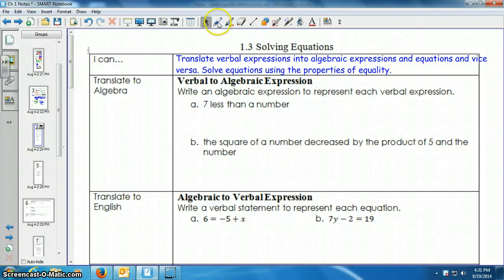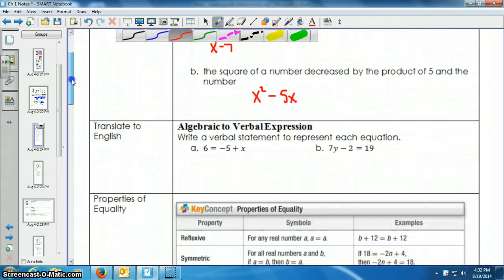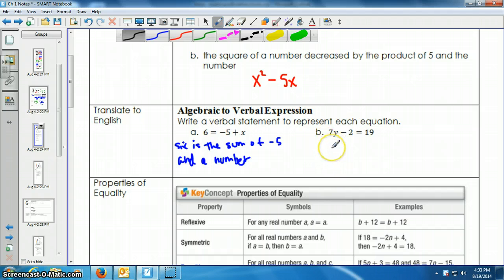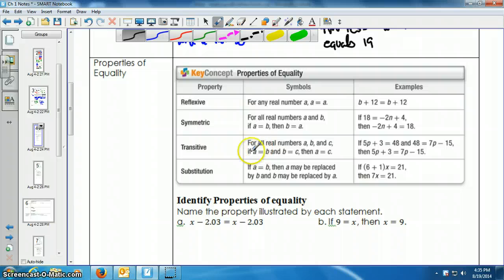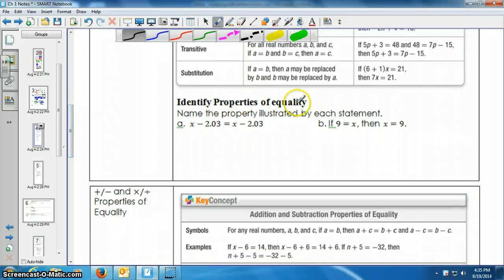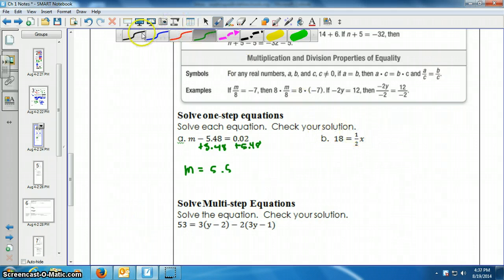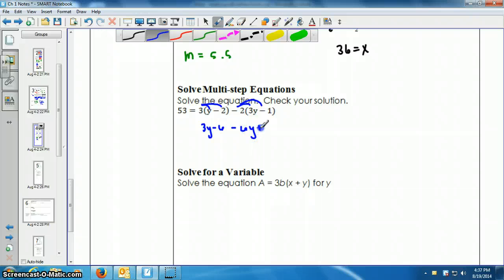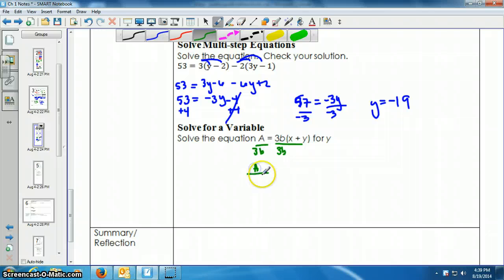1.3 Solving Equations